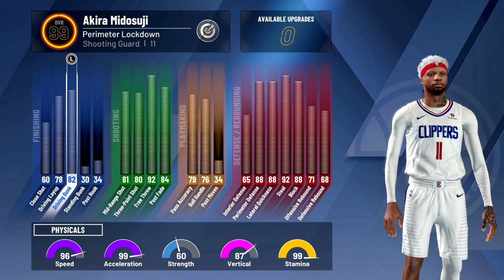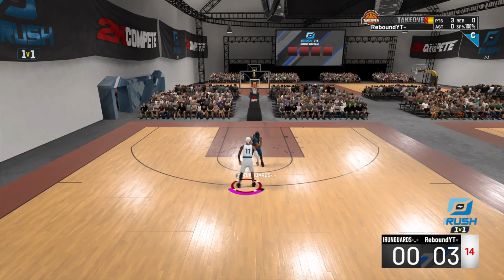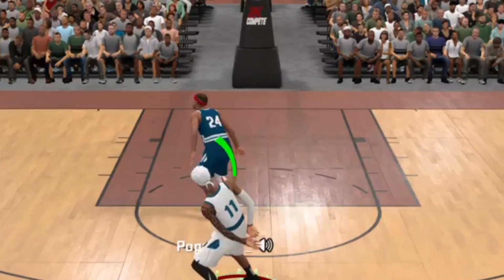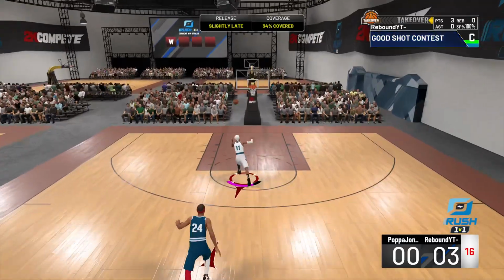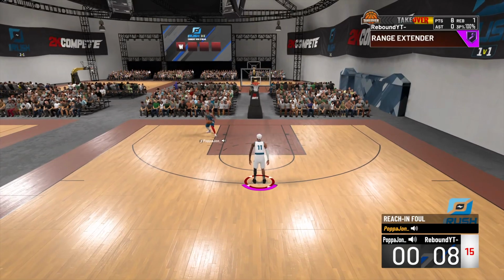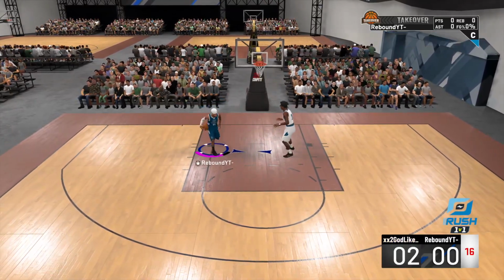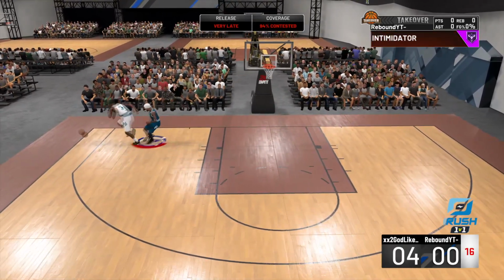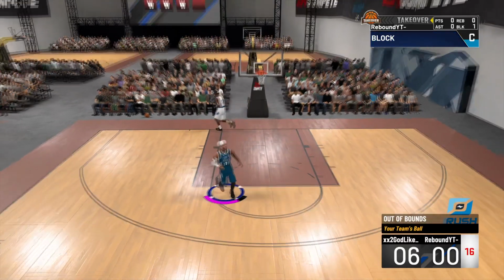I WON 1V1 RUSH ON MY 6'5 PERIMETER LOCKDOWN!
This Year I have made videos on:
NBA2k19 nba 2k19 jackpot winners nba 2k19 jackpot nba 2k19 jackpot nba 2k19 big jackpot My Career , Mypark , Stage , high rollers Best jump shot NBA 2k19 Vc glitch , Legend 5 Mascot , 99 overall , chris smoove , pro am myplayer Pewdiepie prettyboyfredo red city boi swante phantom slice yrndj Chris smoove NBA 2k17 park Vc glitch afterpark Vc glitch after
NBA2k19 nba 2k19 jackpot winners nba 2k19 jackpot nba 2k19 jackpot nba 2k19 big jackpot My Career , Mypark , Stage , high rollers Best jump shot NBA 2k19 Vc glitch , Legend 5 Mascot , 99 overall , chris smoove , pro am myplayer Pewdiepie prettyboyfredo red city boi swante phantom slice yrndj Chris smoove NBA 2k17 park Vc glitch after